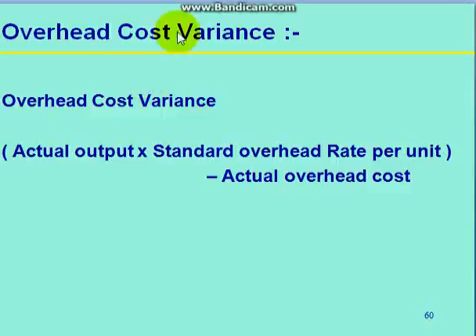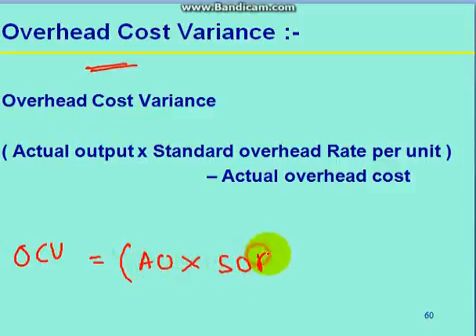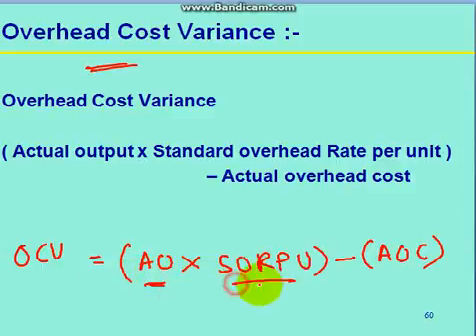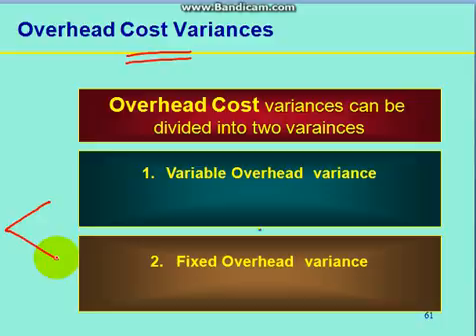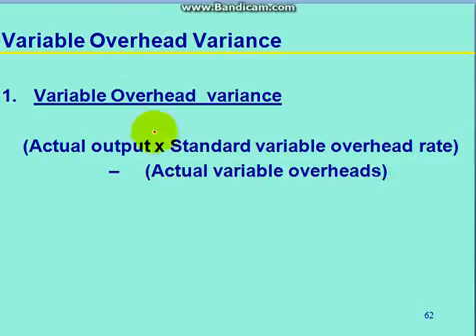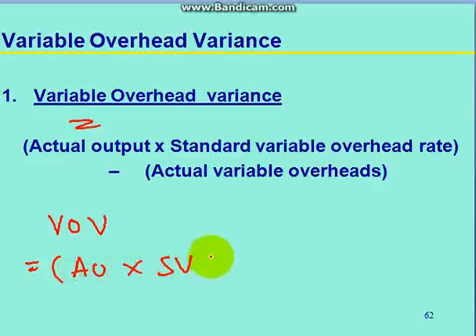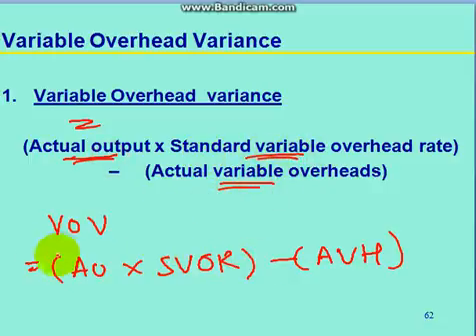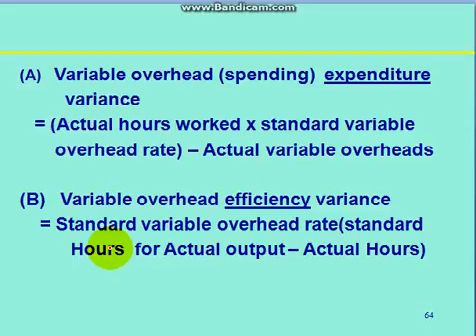FORMULA FOR OVERHEAD COST VARIANCE